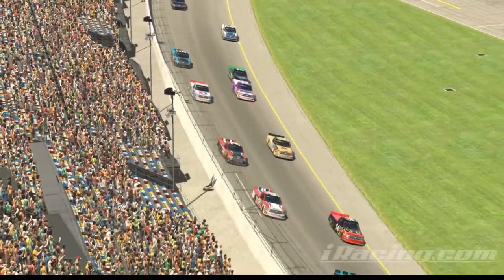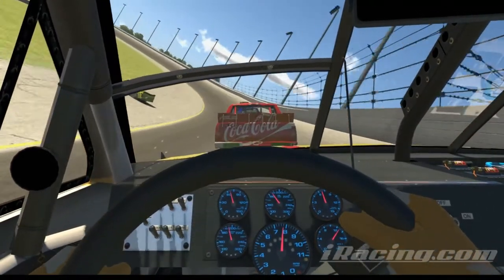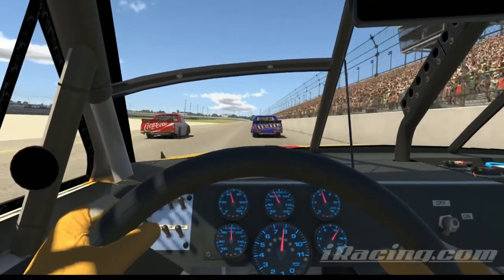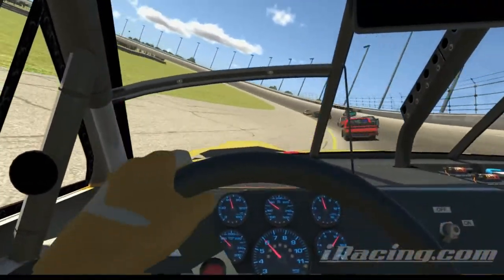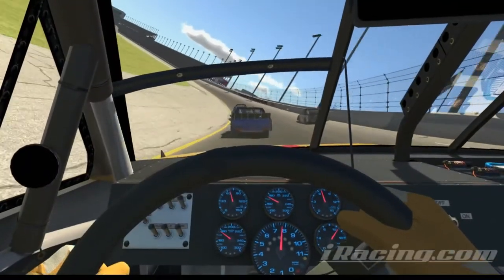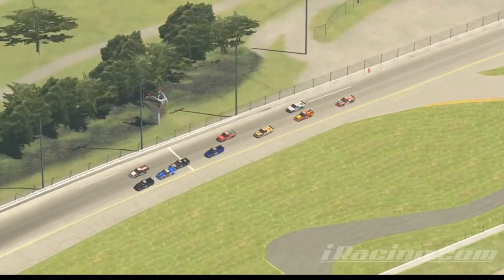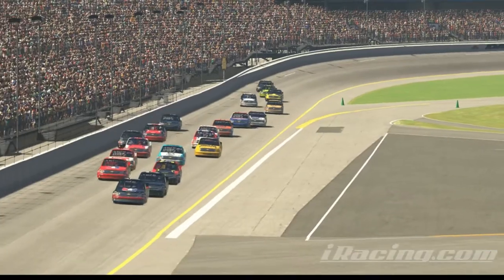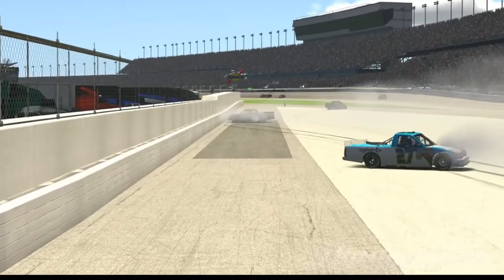The Racing Llama Crash Clips V002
iRacing in trucks at Daytona - a recipe for disaster